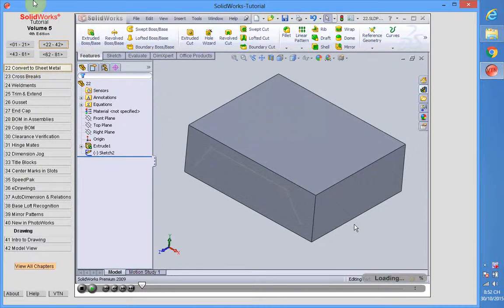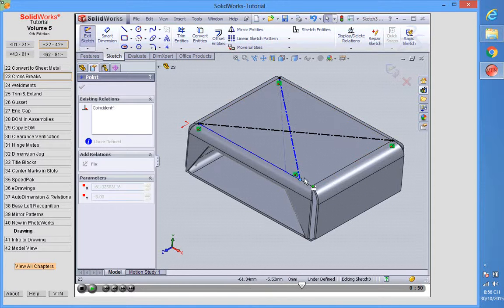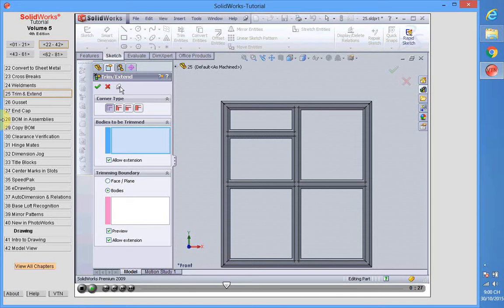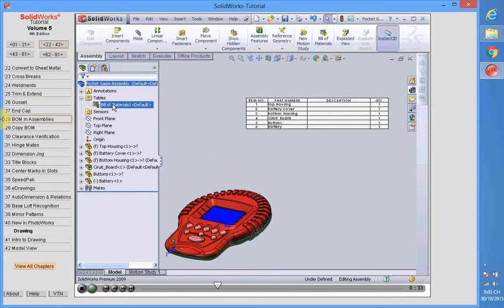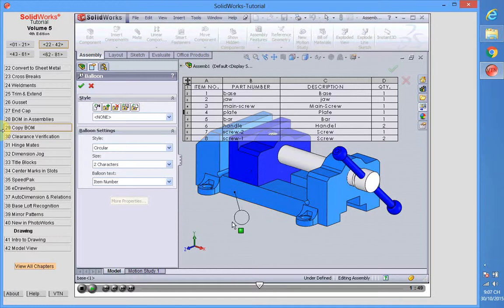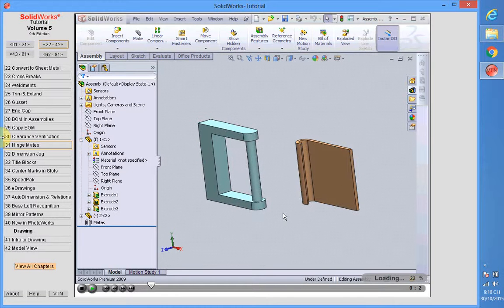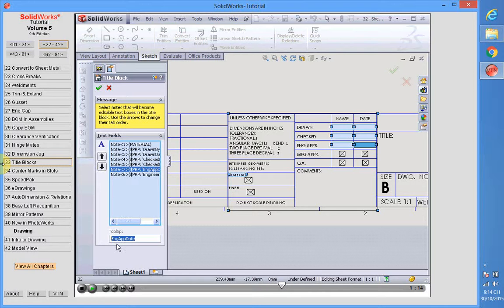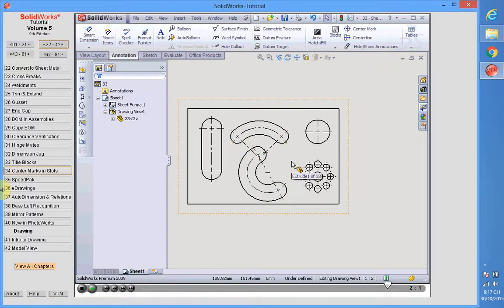SolidWorks part3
SolidWorks- tutorial